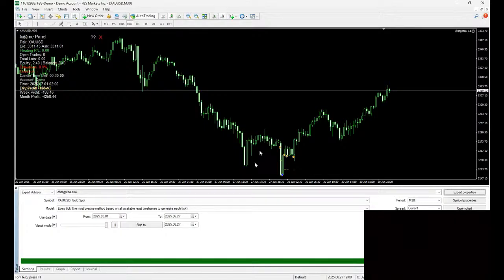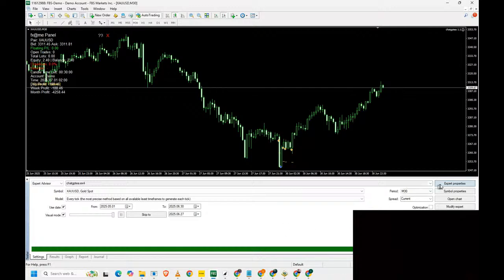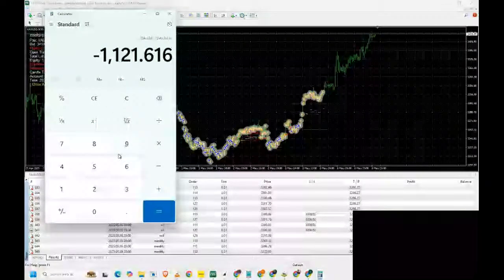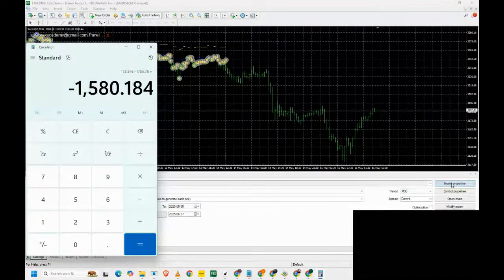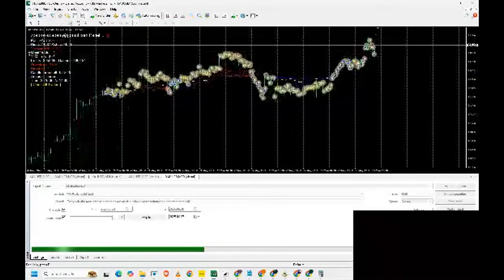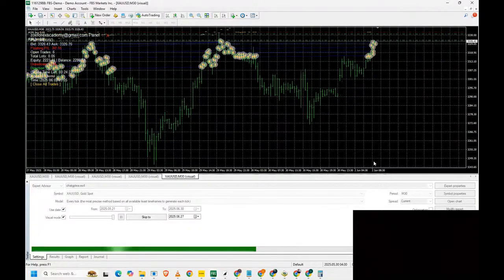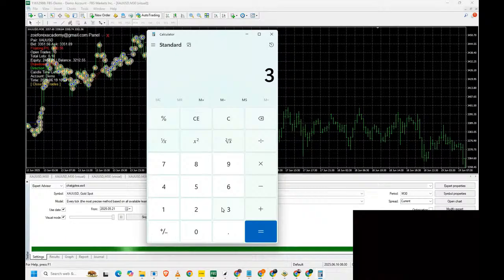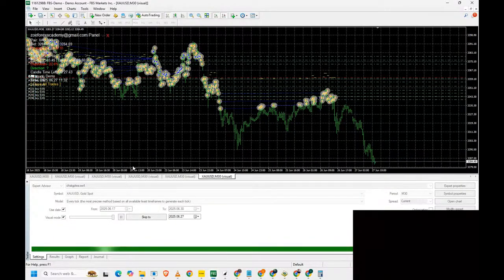Capital Protection; Conservative Bot Doubles Account In 30 Days! 7 Free Trial Available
🚀 Watch Live: Capital Protection Bot That Doubled My Trading Account in Just 30 Days! 🔒📈

Are you tired of risky trading strategies and constant losses? Watch me demo how my Conservative Trading Bot protected my capital and doubled my account in just 30 days — live proof included! Whether you're a beginner or an experienced trader, this bot delivers consistent growth without the stress.

✅ LIVE DEMO of the bot in action
✅ Zero risk strategy with capital protection
✅ +100% account growth in one month
✅ 100% Free Trial Available — Limited Spots!

📊 Built with smart, conservative trading logic
🧠 Perfect for crypto, forex, and stock traders
💬 Ask questions LIVE and see real results in real time!

🔗 Sign up for your Free Trial here → Comment "DOUBLE" below for pass!
📅 Set a reminder & don’t miss this live session!